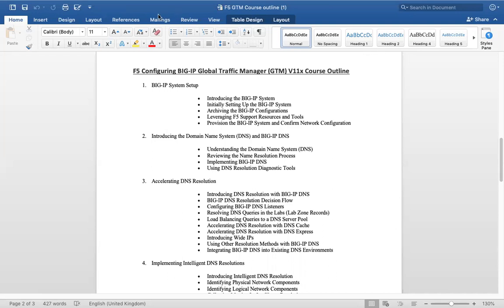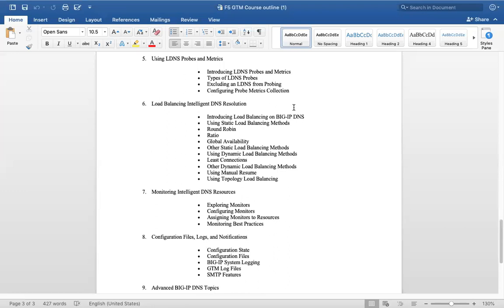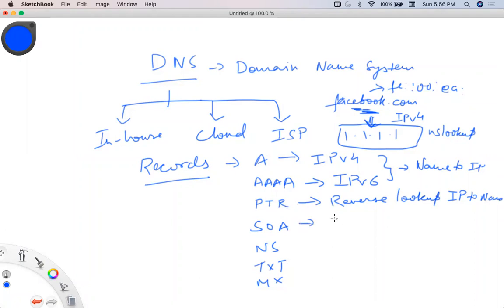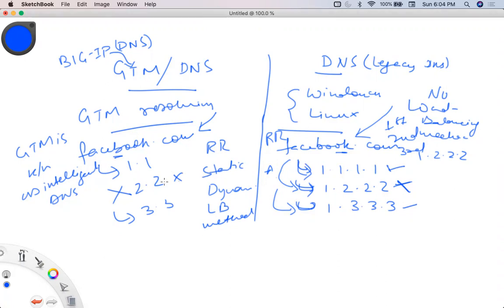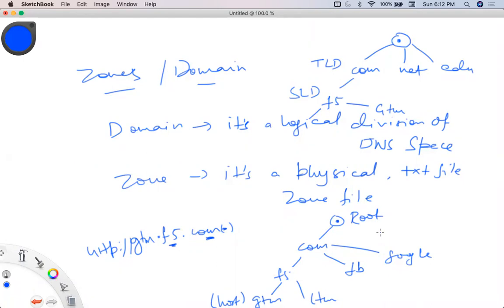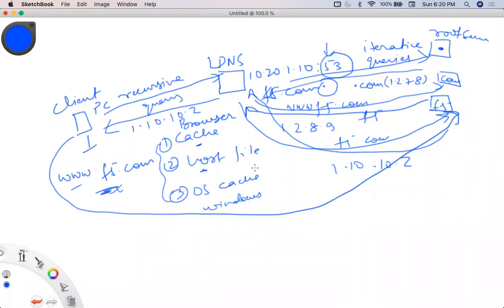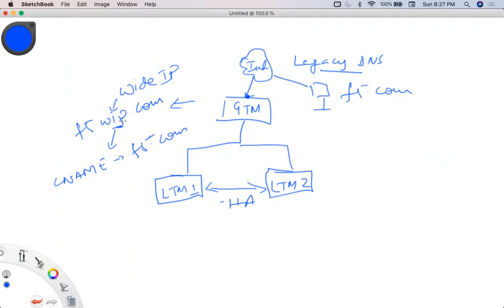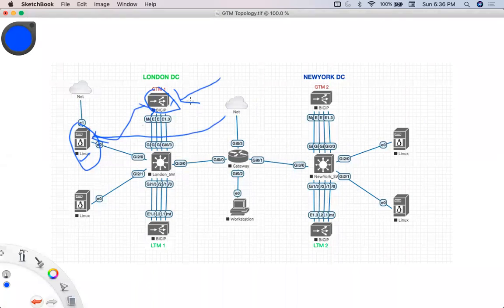+ LTM Super Combo sianets.com nst firewall Skillled Inspirational Academy